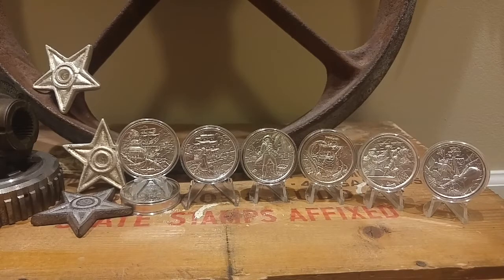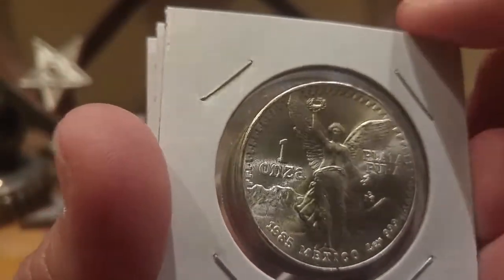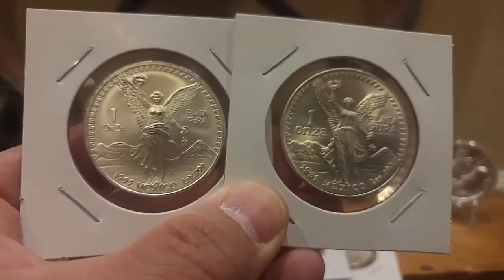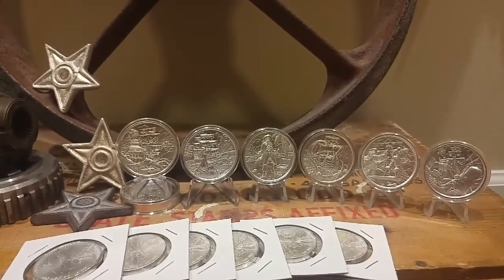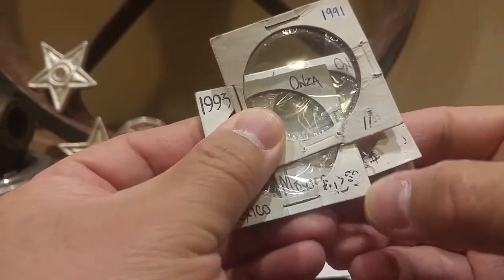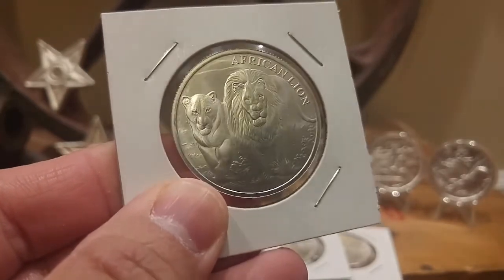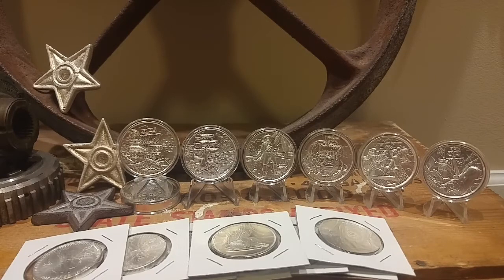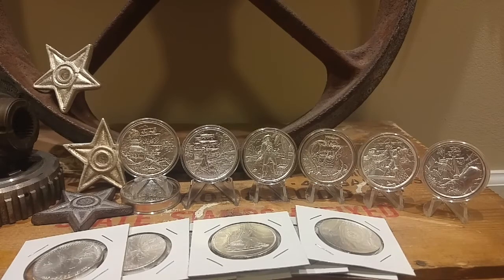Assorted Mexican Onza 1 oz Silver Libertads Type 1 Type 2 Info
Up to 25 ounces for the year 25 out of 400. slowly but surely 400 ounces will be here soon.